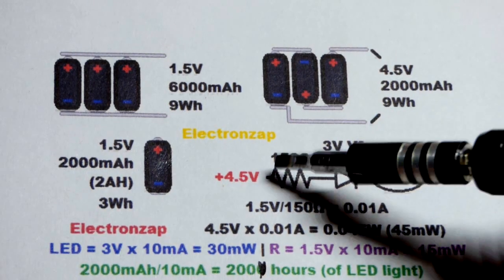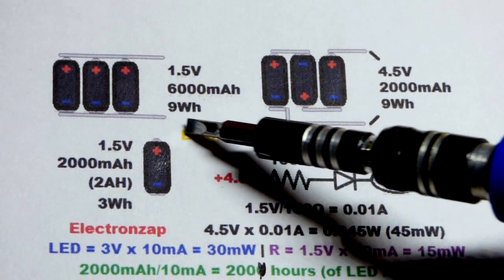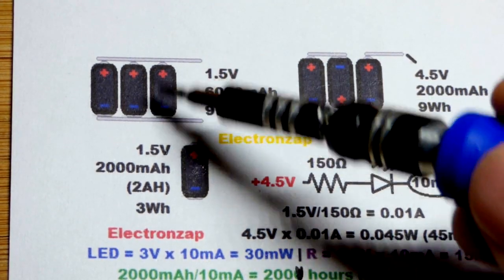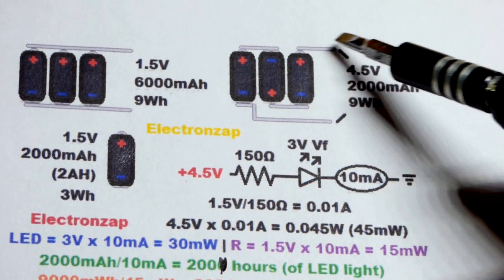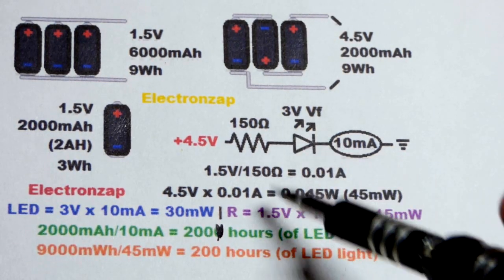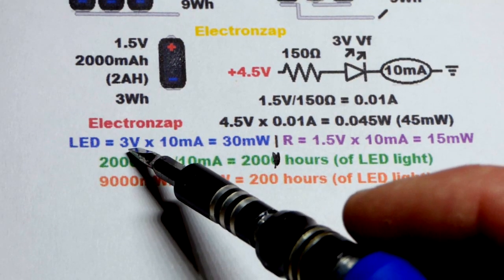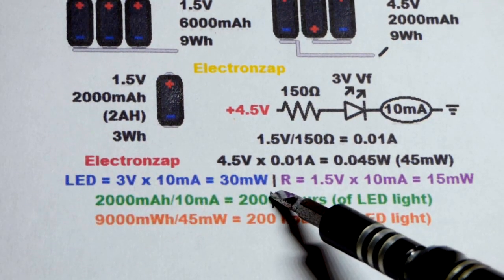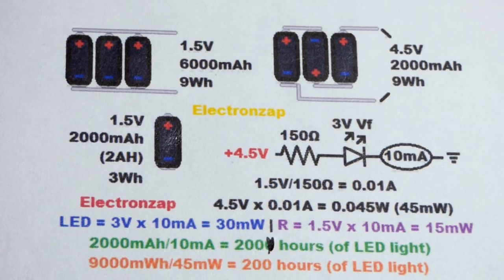Electronic power math examples with batteries and an LED circuit learning electronics lesson